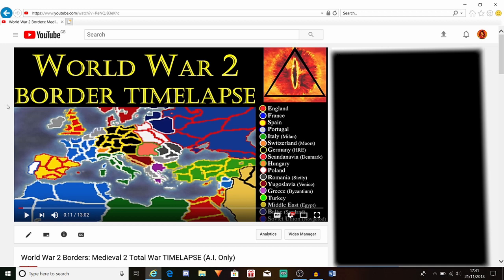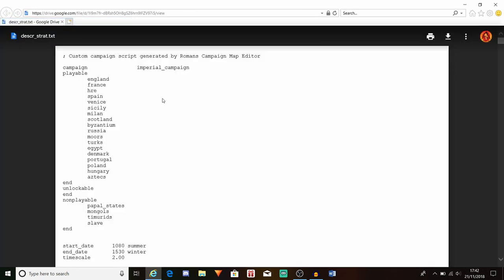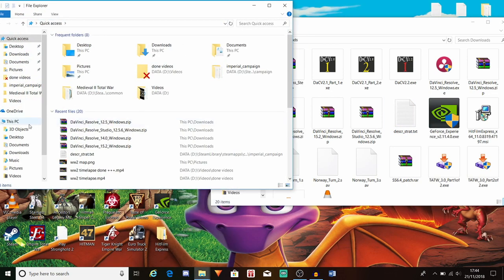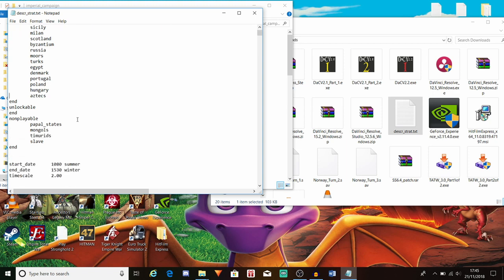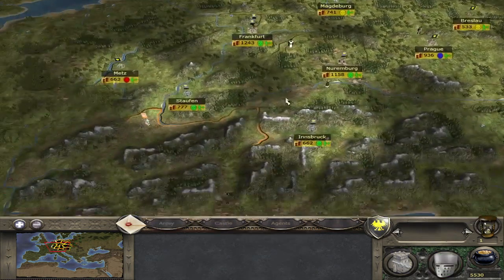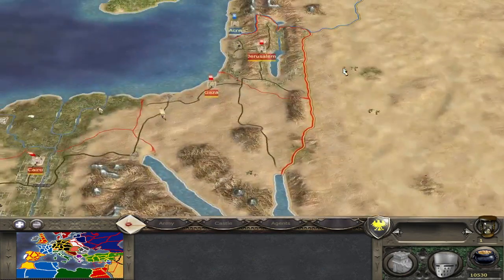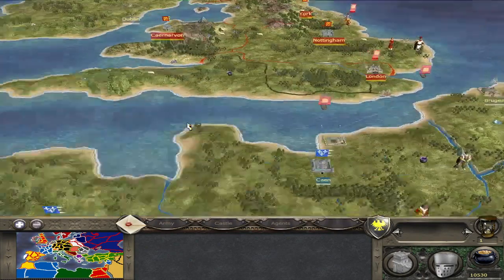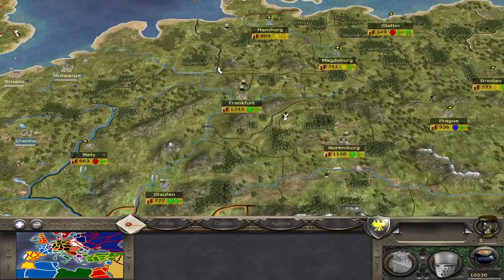How to install Melkor's Medieval 2 Descr_Strat Mods (WW2 Borders Example)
Greetings fellow earthlings and welcome to a tutorial on how to install my Descr_Strat mods so that you can use them.
These mods only change starting locations.
They will contain many bugs.
I am the creator of the Mod, but feel free to use it however you wish and further modify them if you want.

1. Download the file and save it.
2. Make sure you have a back-up of the original.
3. Go to your Downloads folder, or wherever you saved it, and carry it over to wherever you descr_strat file will be.
4. It should work.

Melkor will not be held responsible for any issues.